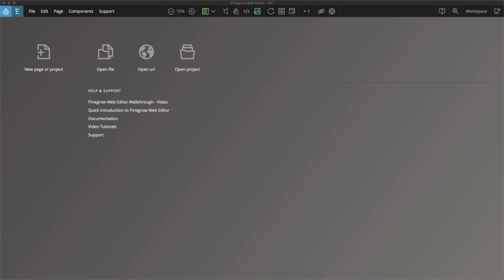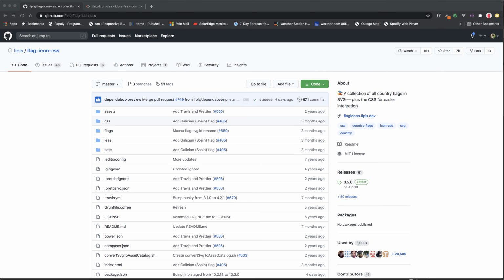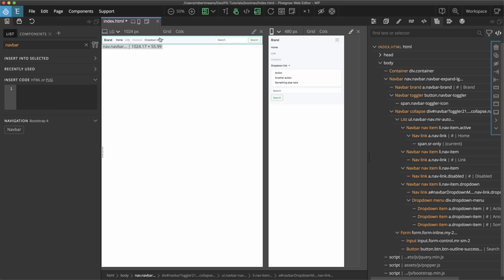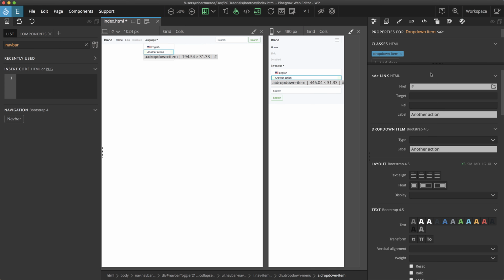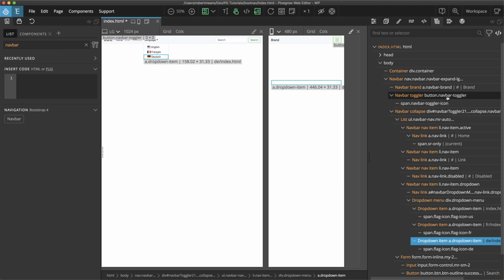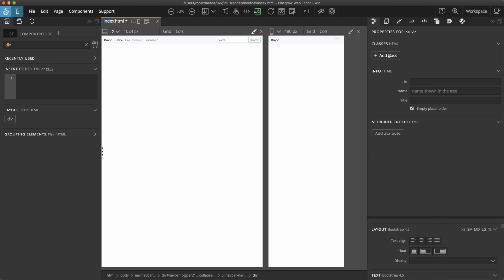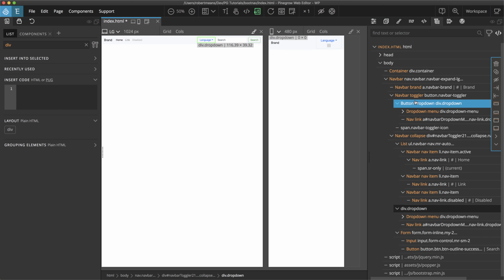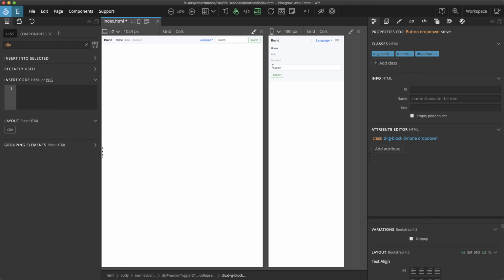How to create a language dropdown with flags in Bootstrap 4